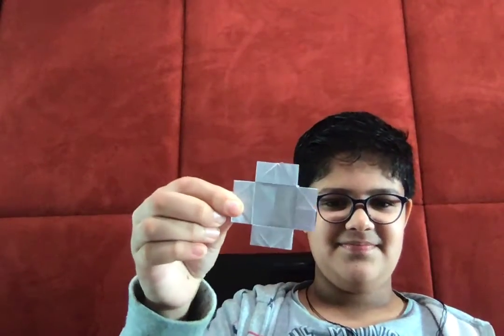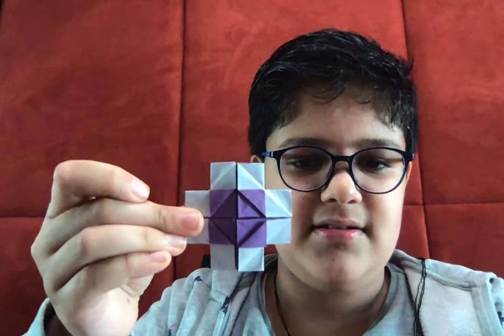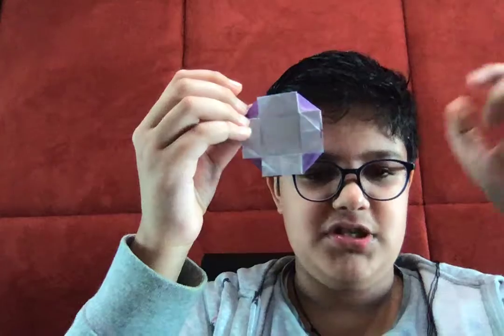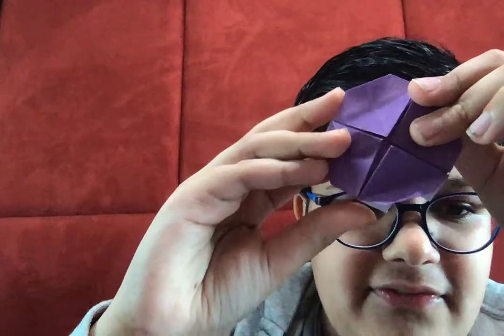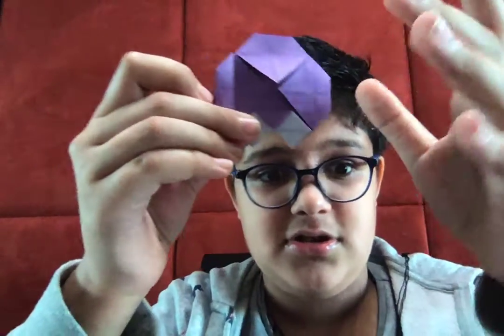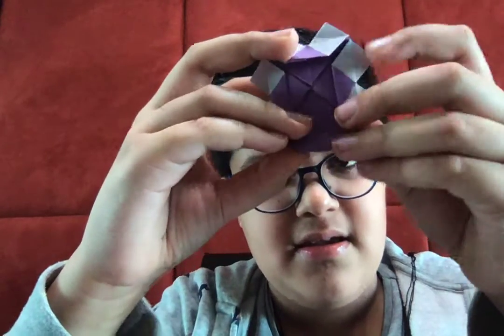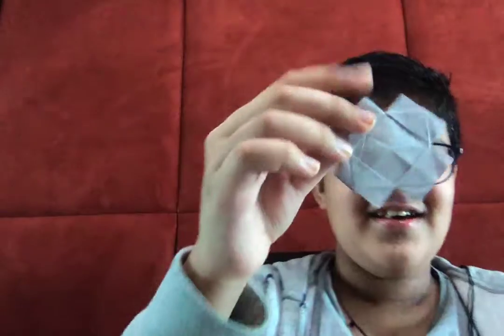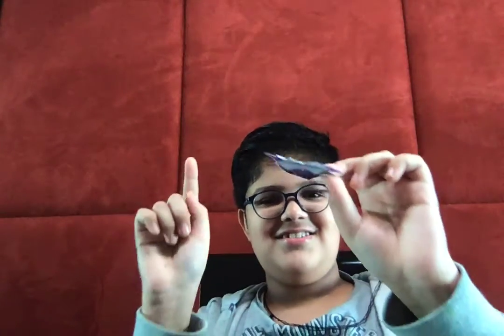Fold a Medical Flicker Redo 1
I did this video again because my friends said it doesn't fly but this version flies!